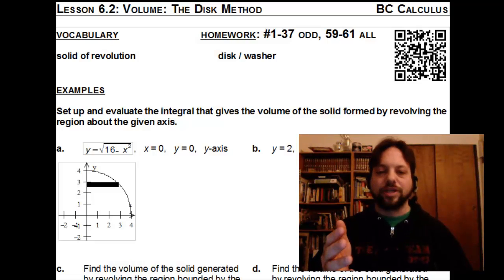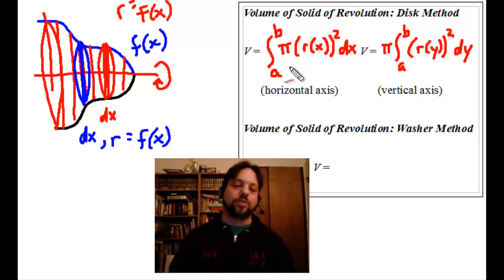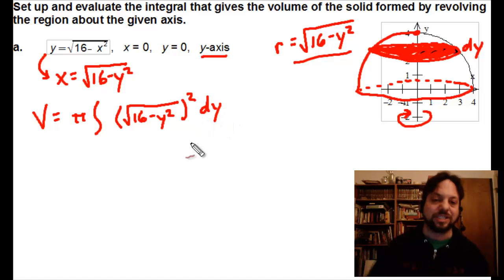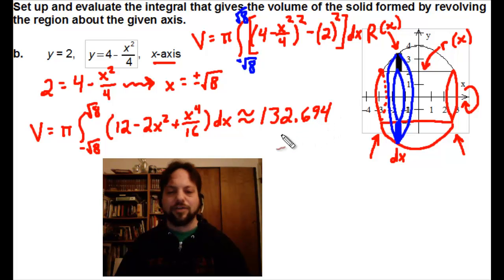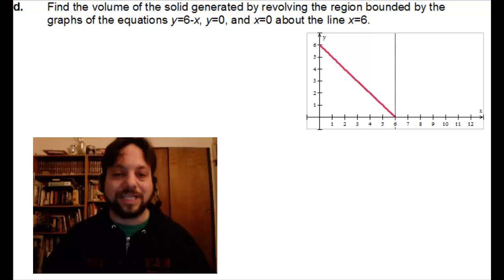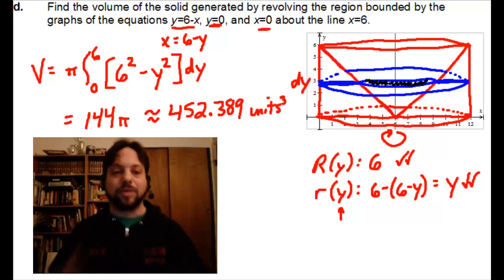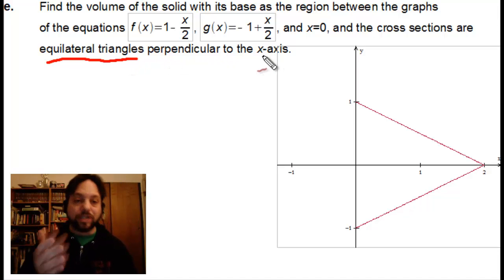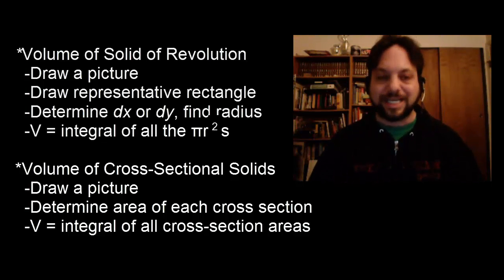Lesson 6.2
Volume: The Disk/Washer Method